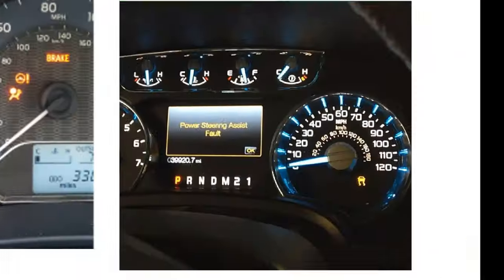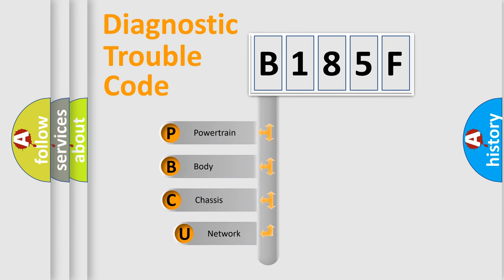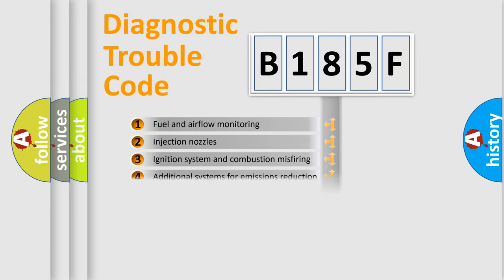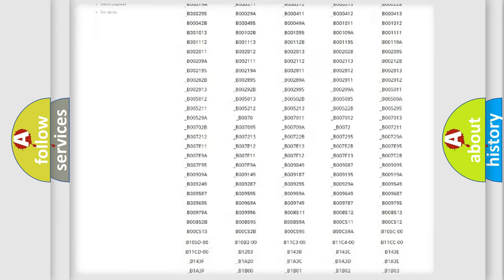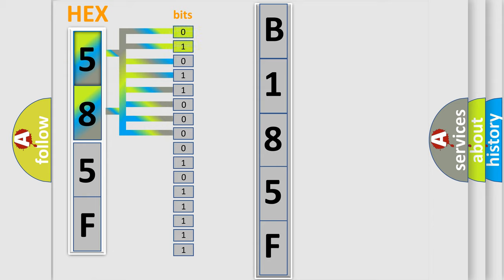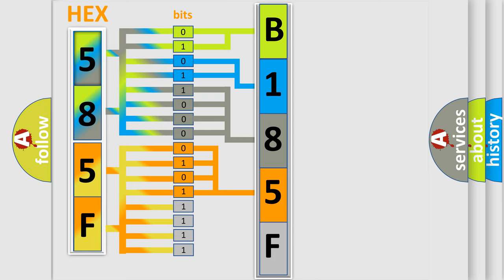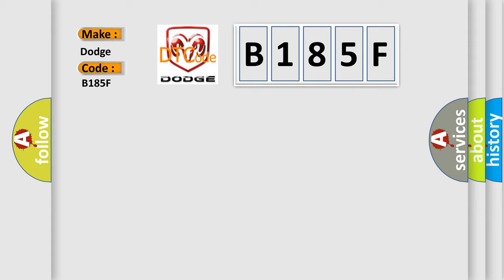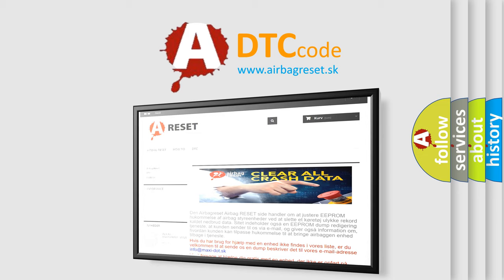DTC Dodge B185F Short Explanation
Contents:
0:21 Basic DTC analysis according to OBD2 protocol standard.
1:48 Insight into programming
2:58 A diagnostically understandable description of the Diagnostic Trouble Code
3:05 Basic error definition

Make:
Dodge
Code:
B185F
Definition:
No TCM Bus Message
Cause: